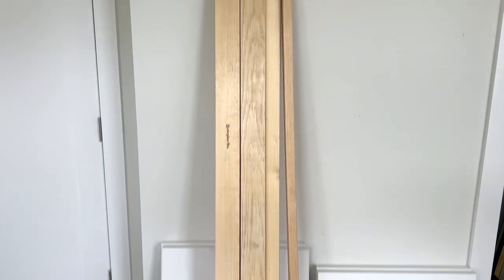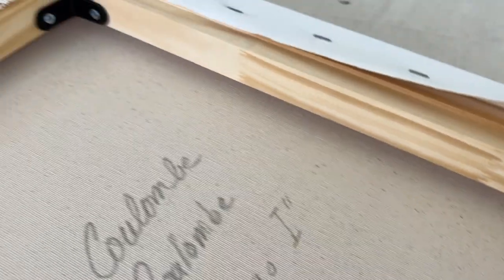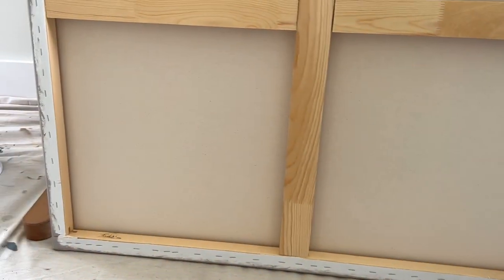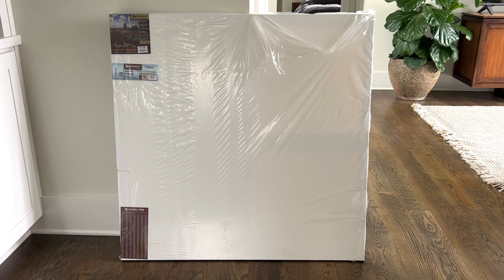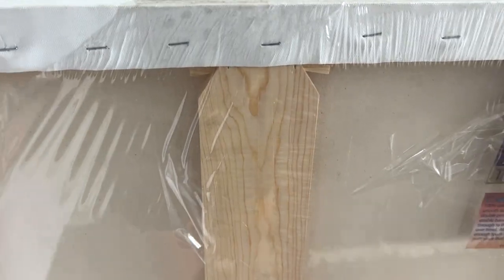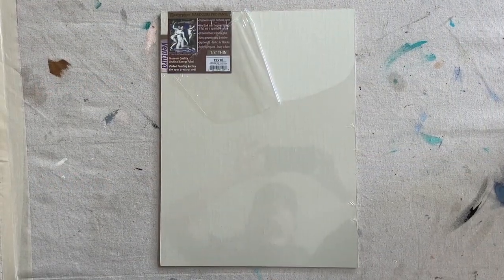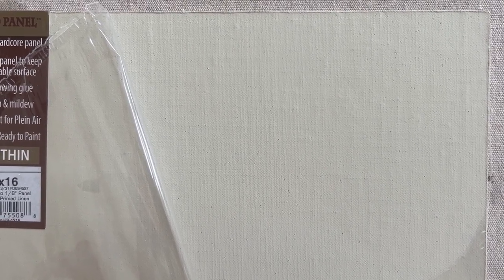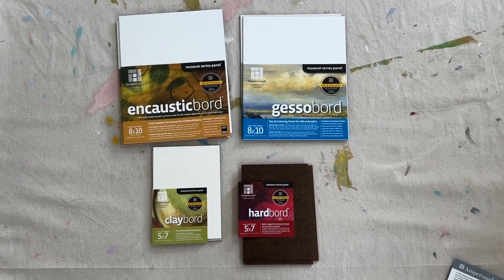Canvas and Panel Quality Comparison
Stretcher bars and kits:
- Masterpiece Heavy Duty Stretcher Bars (1-7/16 inch depth -- these stretcher bars are comparable in price to the Best Heavy Duty stretcher bars but are made of solid wood)

You can find everything discussed here and more in this article